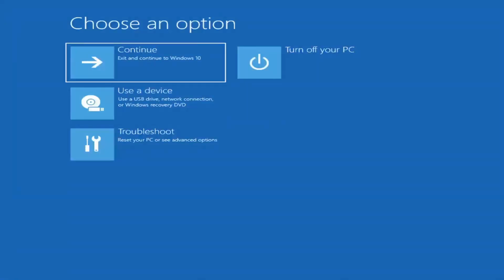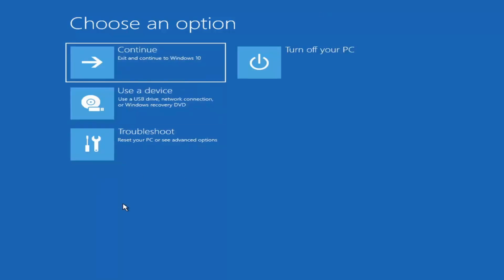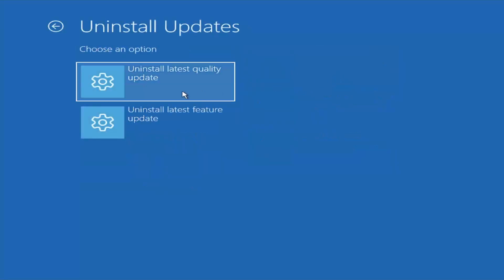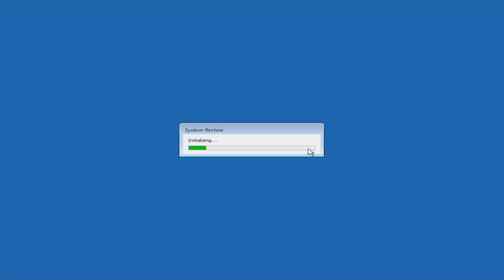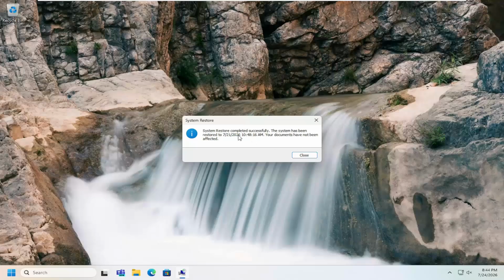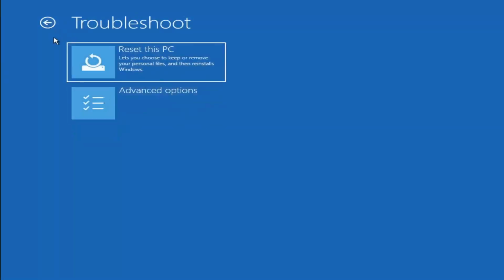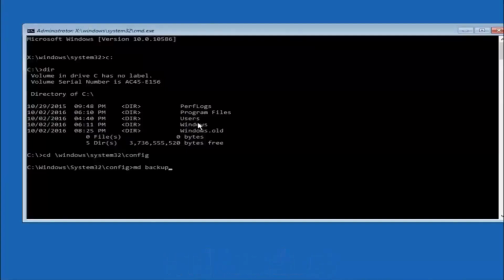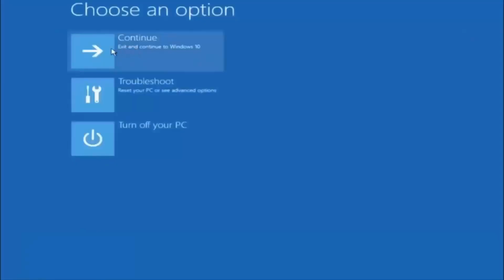How To Fix Blue Screen on LG Gram Pro 16 [Solution]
A blue screen error on an LG Gram Pro 16 can interrupt daily activities and cause unexpected crashes, restart loops, or Windows performance issues. This tutorial explores the topic by discussing common causes of blue screen errors, system instability, and startup problems that may affect laptop operation. It is designed for users who want to better understand the factors behind these errors and how they relate to overall device reliability. The video provides helpful information about the issue without covering the repair process.

Issues addressed in this tutorial:
LG Gram Pro 16 blue screen
LG Gram Pro 16 BSOD
Fix blue screen LG Gram laptop
LG Gram Pro 16 startup error
LG Gram Pro 16 system crash
Windows blue screen LG laptop
LG Gram Pro 16 boot problem
LG Gram laptop troubleshooting
Blue screen error Windows
LG Gram Pro 16 Windows issues

This tutorial is useful for anyone researching LG Gram Pro 16 blue screen errors, Windows crashes, and laptop performance concerns. It highlights important information about operating system stability, error messages, and potential causes of unexpected shutdowns without explaining the steps to resolve the issue. Viewers can gain a better understanding of the topic and the conditions that may contribute to recurring blue screen problems. The content is tailored for users seeking information about LG Gram Pro 16 system errors and Windows-related performance issues.